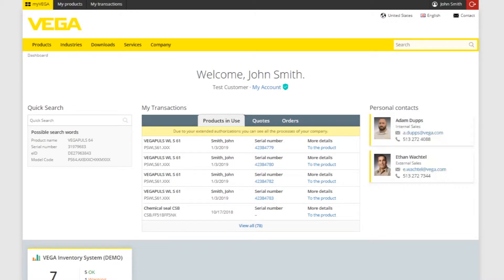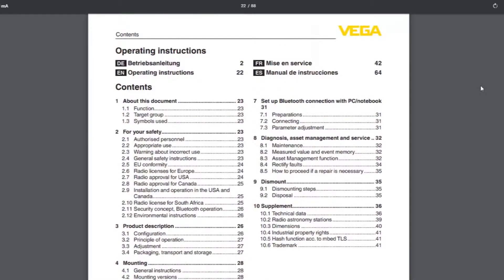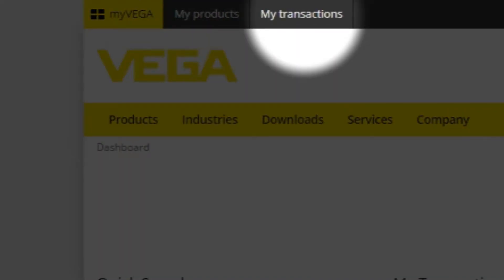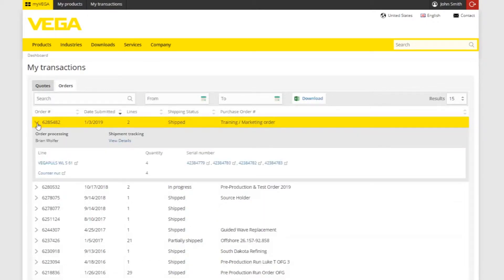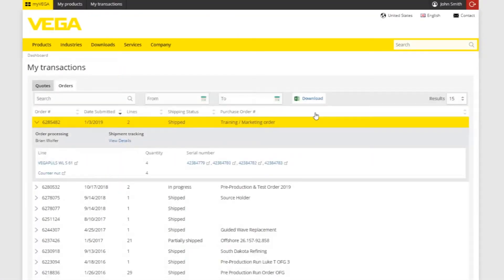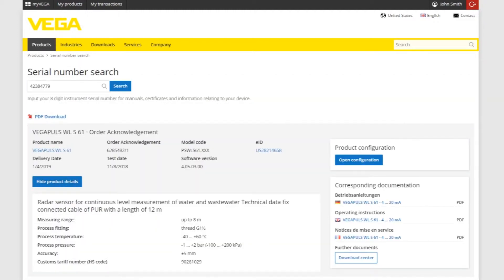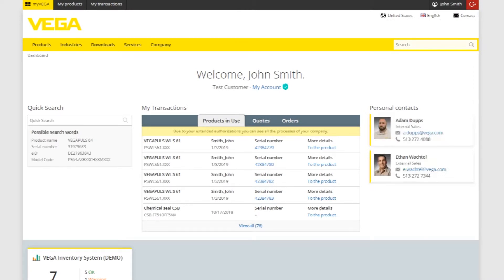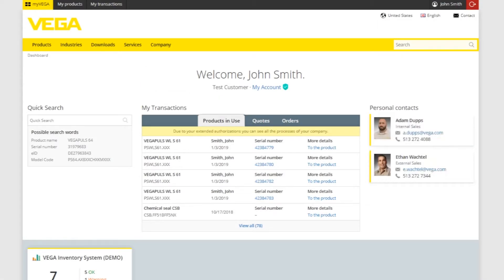How to track orders and find documentation with myVEGA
This tutorial video shows myVEGA users how to track their orders, look up documentation for setup and commissioning sensors, store PINs and codes, and where to find their personal contact for help from VEGA.